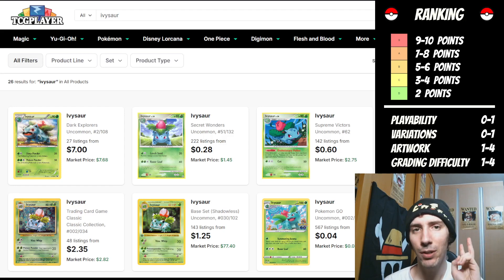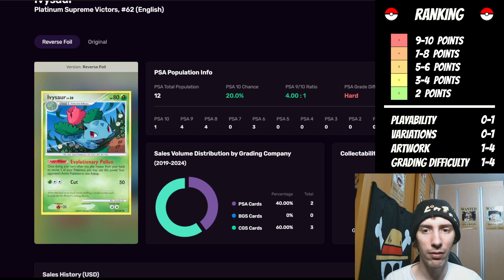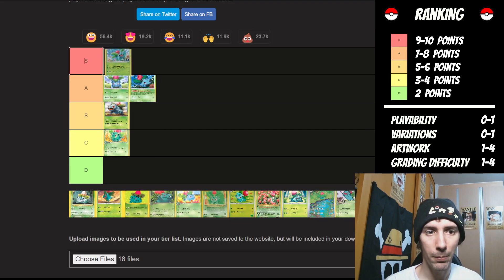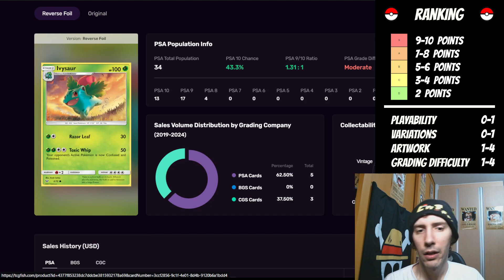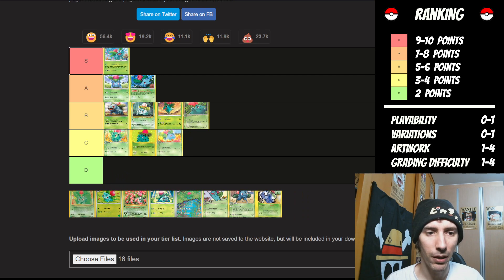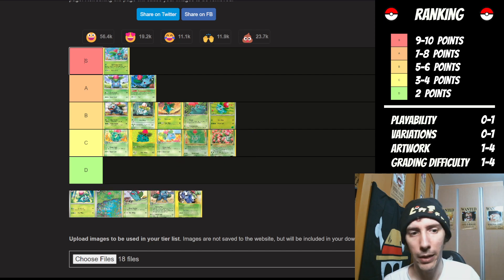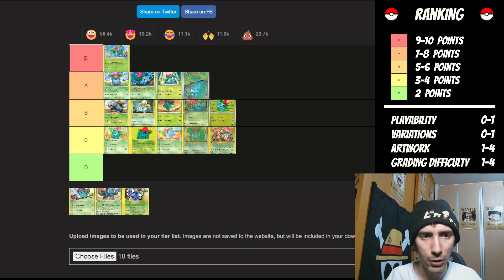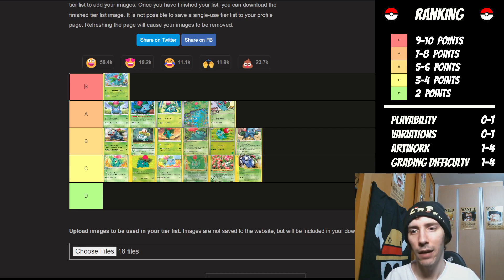Ranking Ivysaur Pokemon Cards! - Pokedex Entry #2